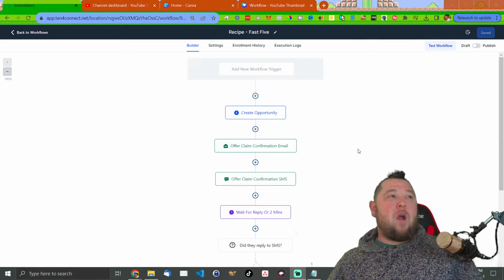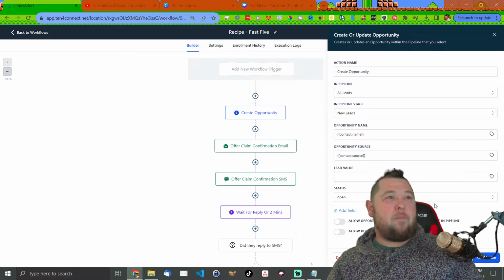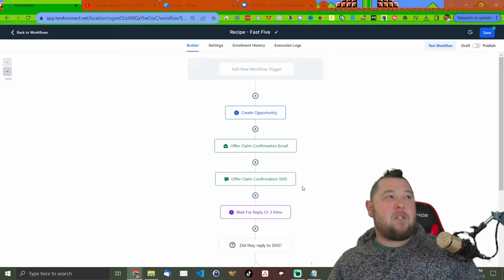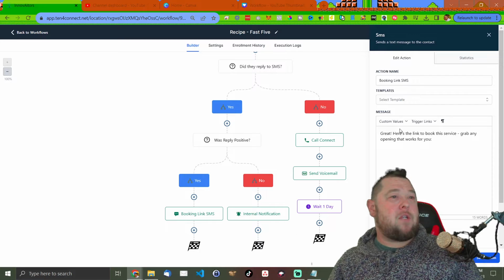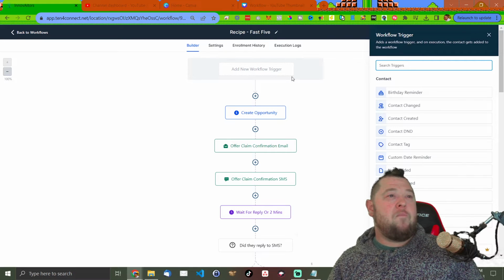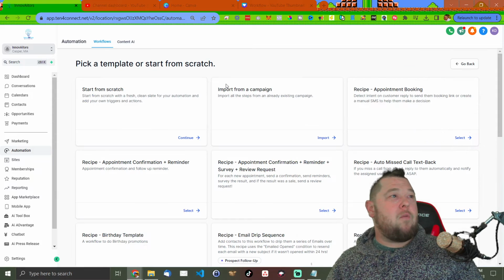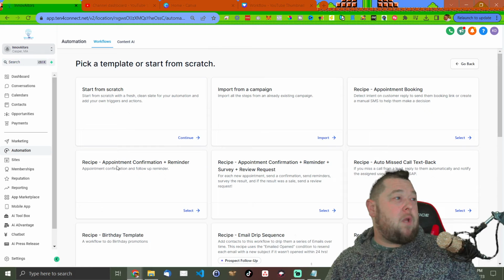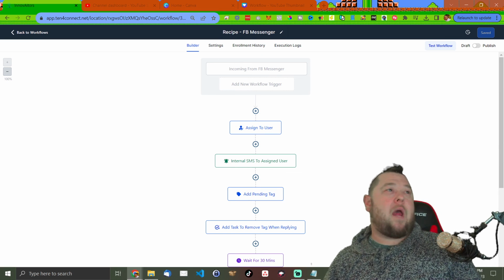Highlevel Workflow Recipe Breakdown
Learn how to use Highlevel workflow recipes to automate your business and save time. Workflow recipes are pre-built workflows that can be used to automate common tasks, such as lead generation, sales outreach, customer onboarding, and marketing campaigns.

Already have an agency account and want to go PRO with SAAS?

In this video, I will break down a few popular Highlevel workflow recipes and explain how they work. I will also show you how to use these recipes as models to build your own custom workflows.

If you are looking for a way to automate your business and save time, then this video is for you. Watch now and learn how to use Highlevel workflow recipes to take your business to the next level!